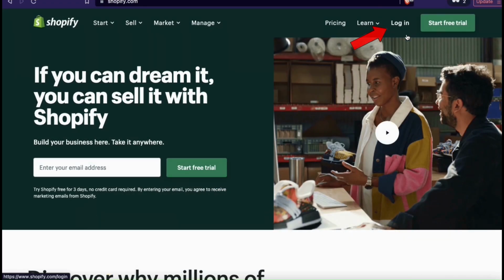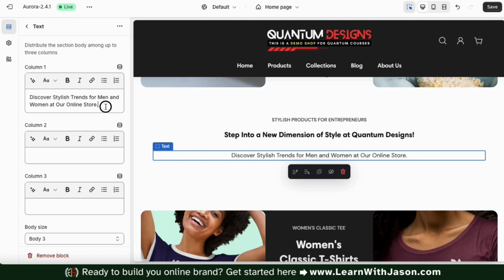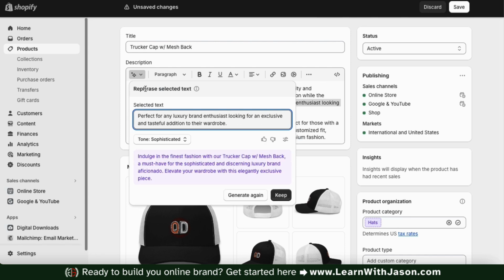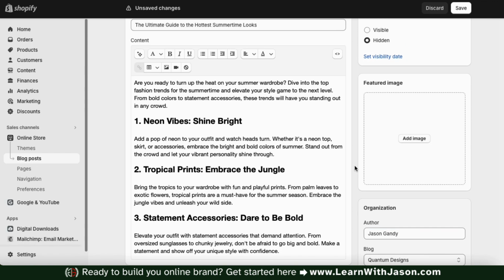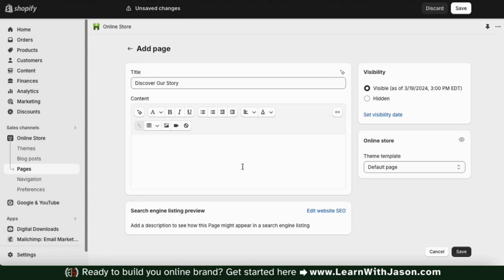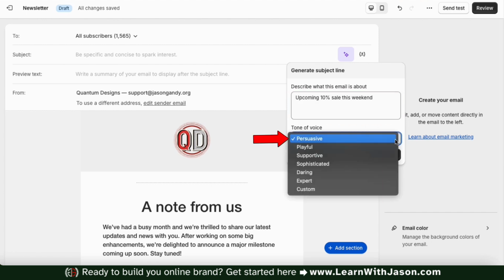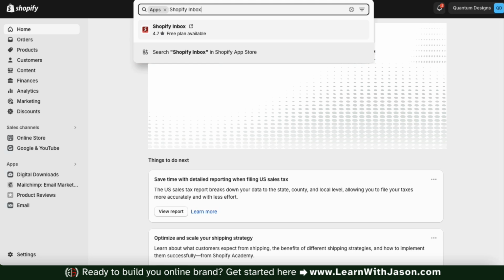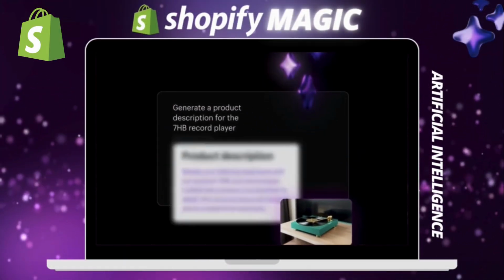How to Use Shopify Magic AI to Build Your Store Fast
Learn how to use Shopify Magic AI tools & features to build your online store fast!

Shopify Magic AI Tools & Features (Complete Guide)

Shopify Magic is a suite of Artificial Intelligence (AI) features that allow you to instantly generate content, and perform a range of tasks to build your online store faster.

In this comprehensive guide, you’ll discover how to use several Shopify Magic AI tools, including how to instantly generate content for your store’s homepage, generate blog posts on any topic, generate product descriptions, page content, text for emails, and more.

With Shopify Magic automatic text generation, you can use artificial intelligence to generate content such as product descriptions, emails, and headings in your online store.

Ready to start your online brand? Get the training, tools & templates you need to build your online empire!

JOIN THE QUANTUM COURSES COMMUNITY